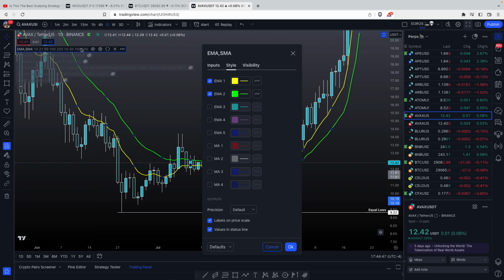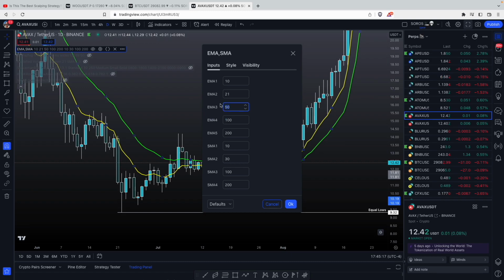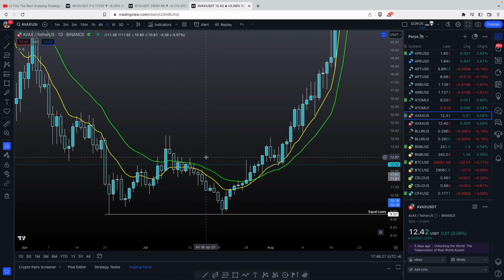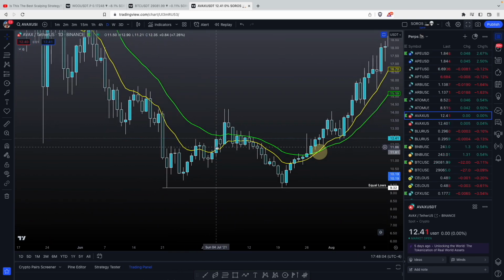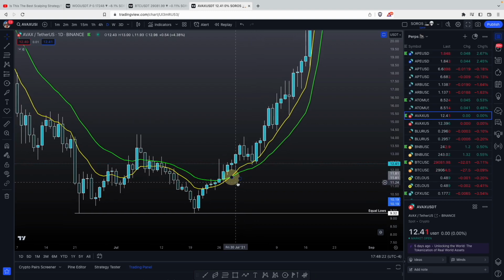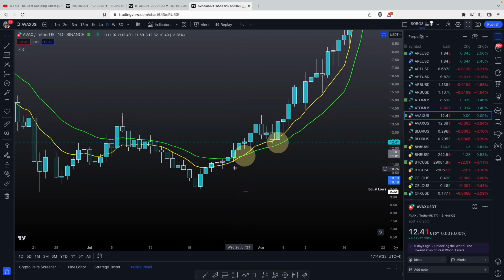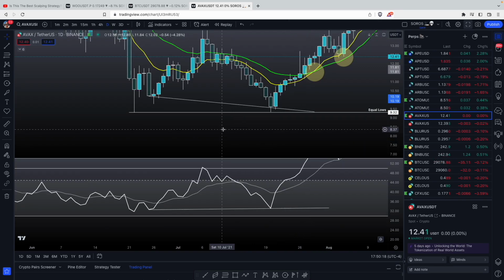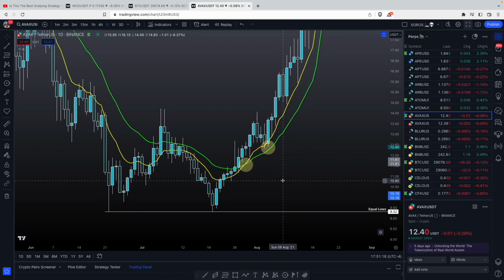EMA's - Squeeze Play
We are going over one of the most powerful strategies that I learned from my mentor Reda.